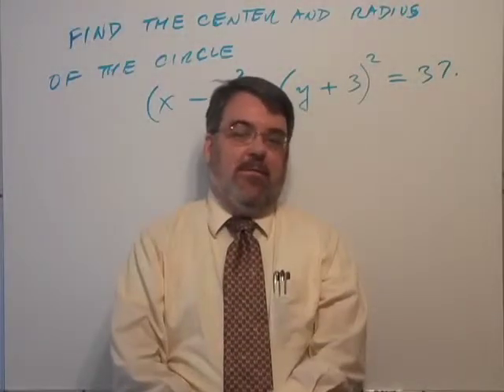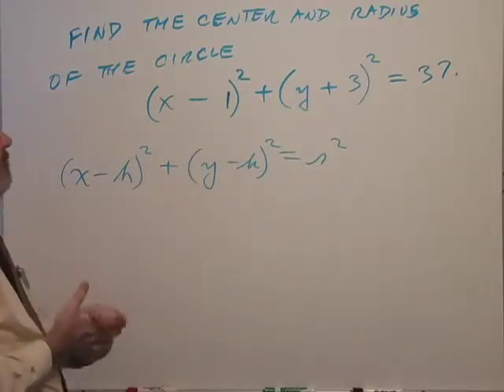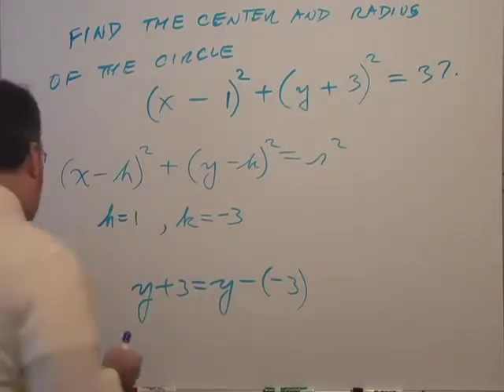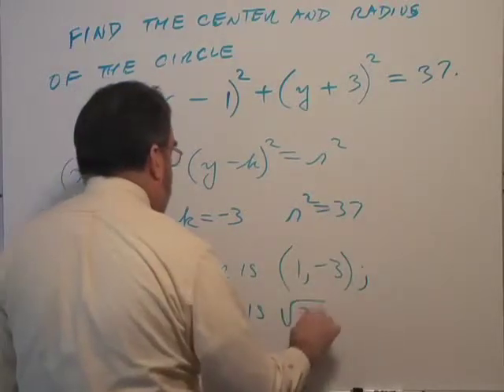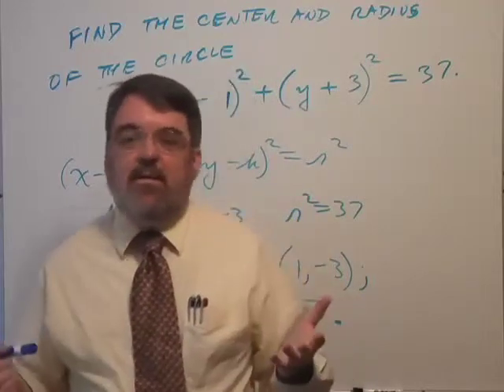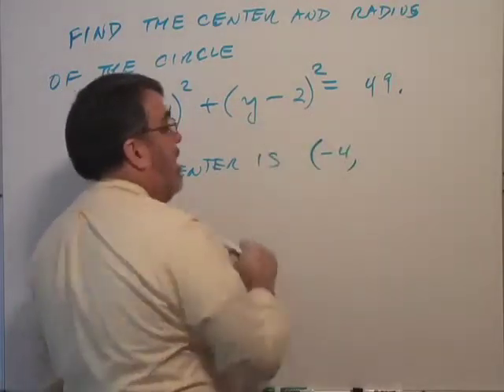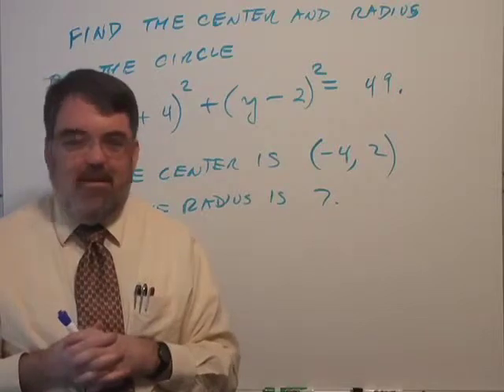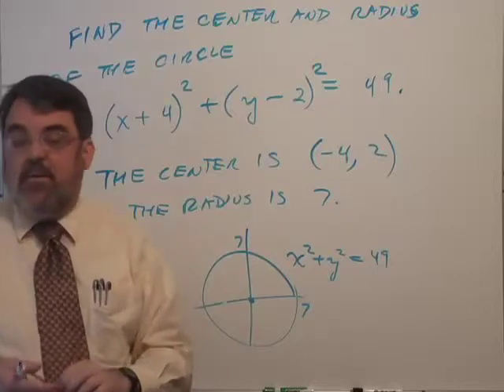Section 2.4, Topic 2